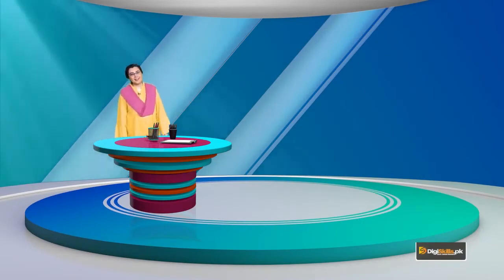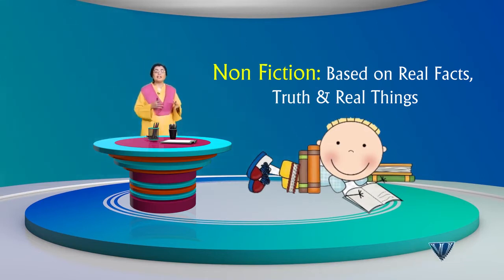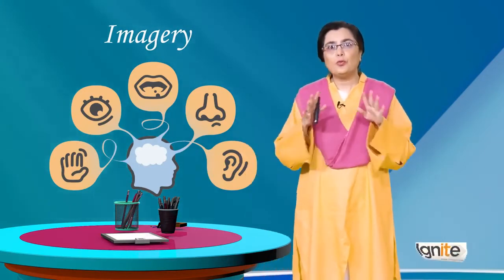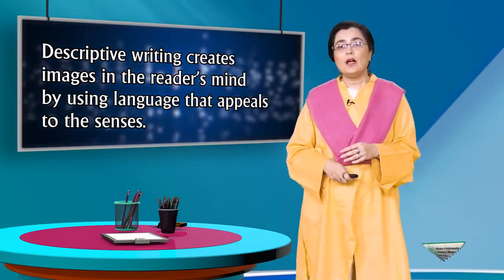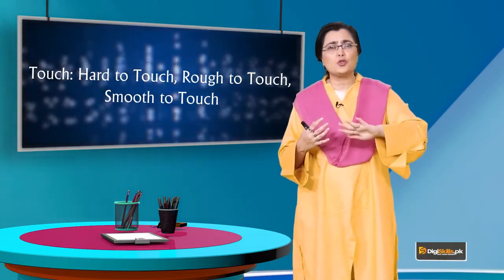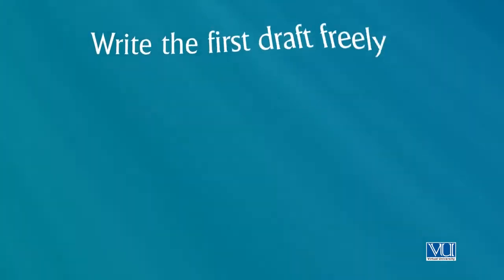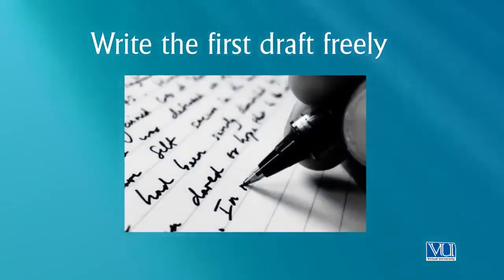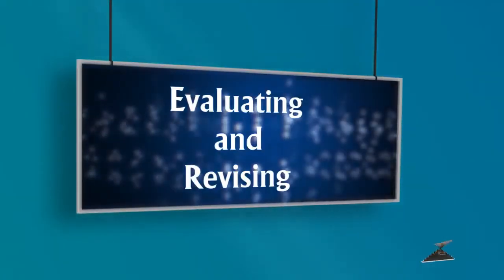Creative Writing in Urdu Hindi | Writing Descriptive Non Fiction